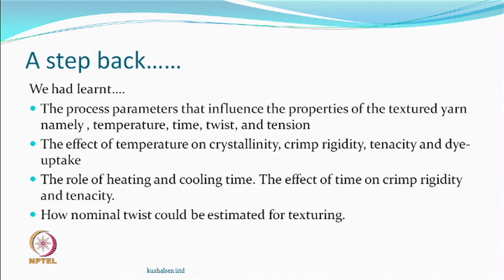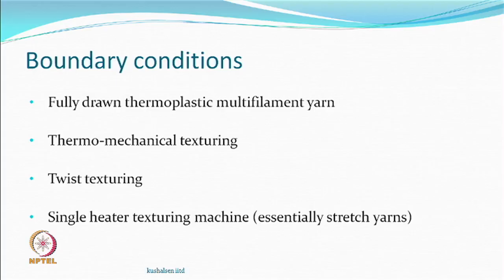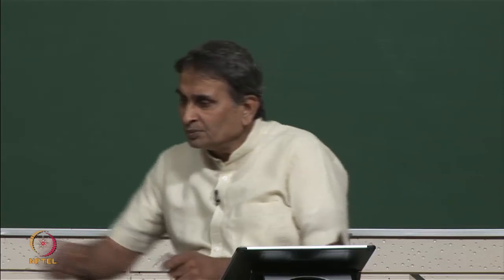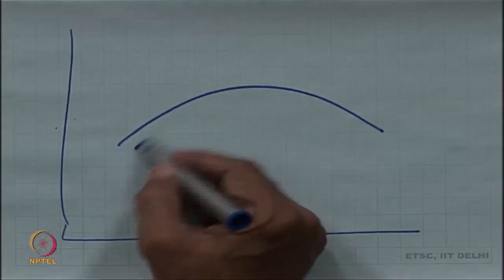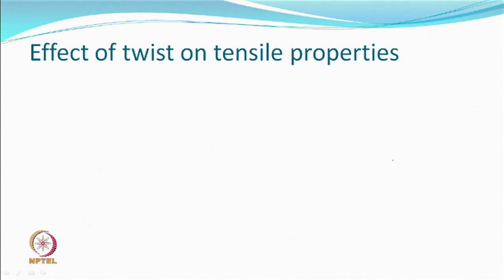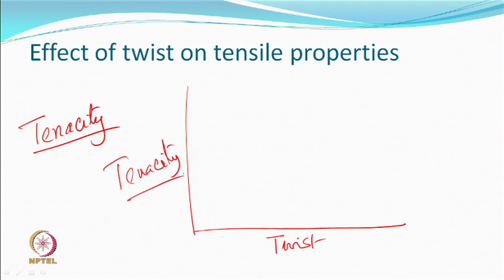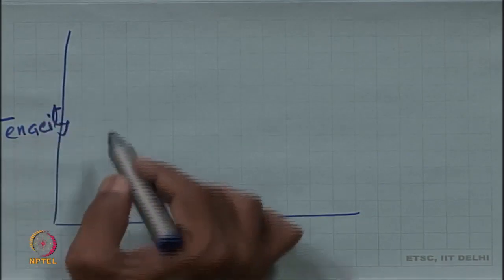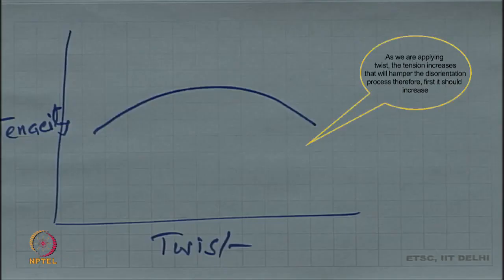Influence of process parameters